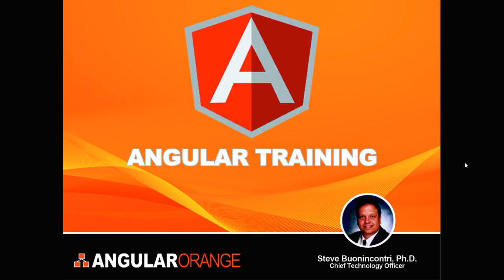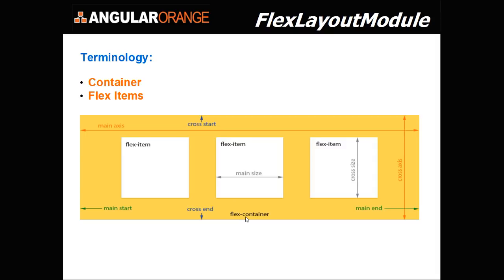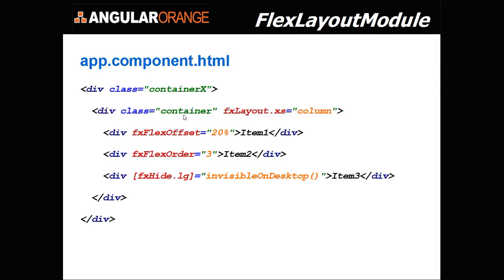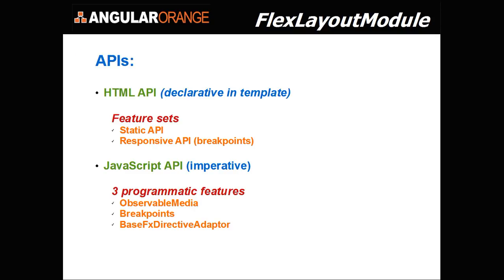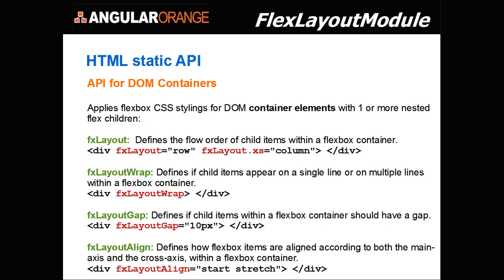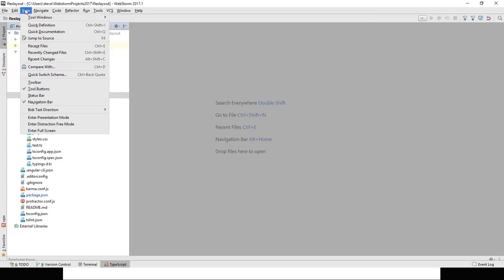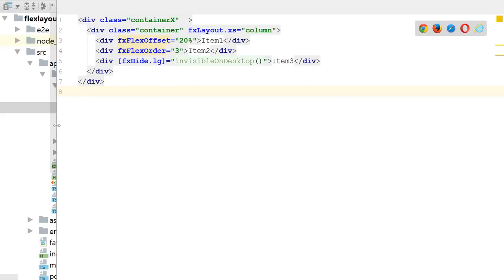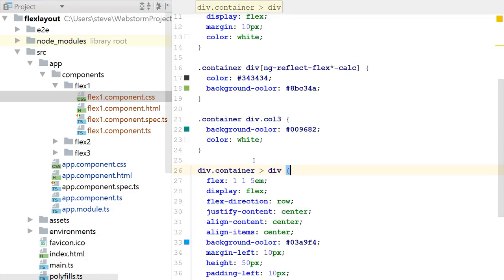Angular 5 Flexlayout Tutorial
Angular 5 FlexLayoutModule Tutorial